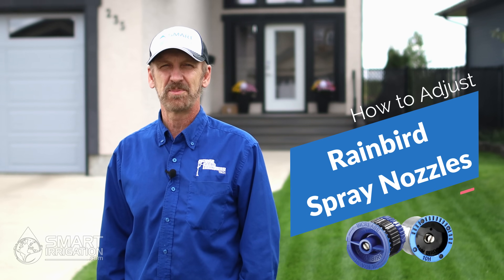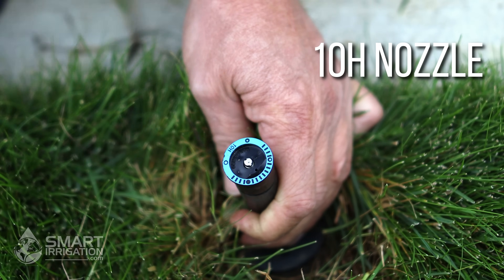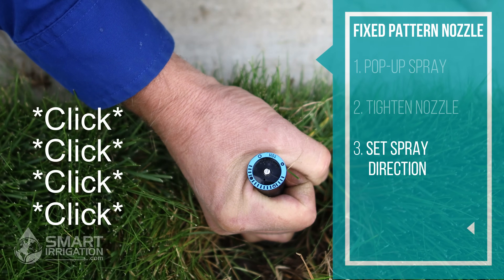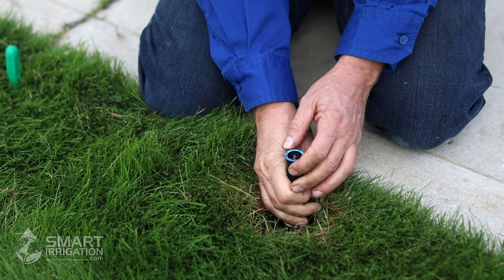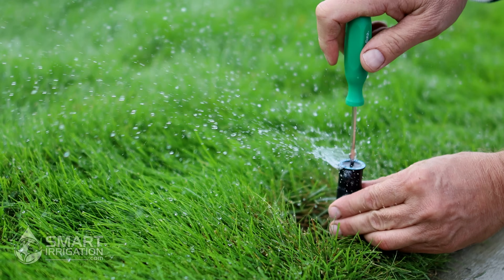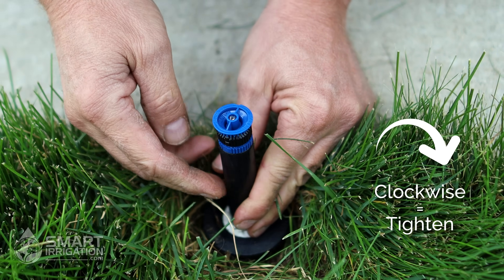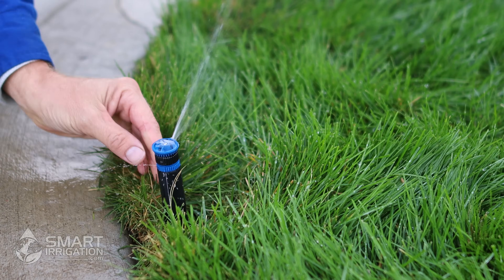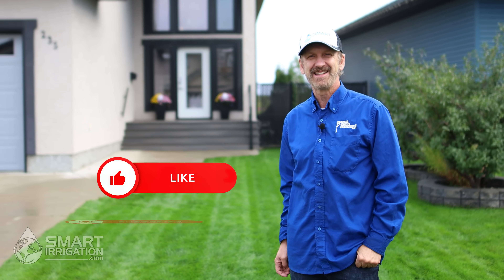Rain Bird Spray Nozzle Adjustments (HE-VAN, VAN, and MPR)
►Rain Bird Spray Nozzle 8' Adjustable HE-VAN
►Rain Bird Spray Nozzle 10' Adjustable HE-VAN
►Rain Bird Spray Nozzle 12' Adjustable HE-VAN
►Rain Bird Spray Nozzle 15' Adjustable HE-VAN

►Rain Bird adjustment tool

►Rain Bird Pro-Spray Spray Body 4-inch, 30 PSI regulator
►Rain Bird Pro-Spray Spray Body 4-inch, 45 PSI regulator

Chris from Smartirrigation.com shows the smart way to adjust Rainbird Spray Nozzles, including both the fixed-pattern MPR spray nozzles and the adjustable arc HE-VAN spray nozzles.  Chris also warns against tempting shortcuts that can cause costly damage to your sprinklers.

You can view our article on nozzle selection on our

00:00 Intro
00:23 2 Main Types of Nozzles
00:45 Fixed Pattern
4:11 Variable Pattern Nozzle
6:33 Conclusion